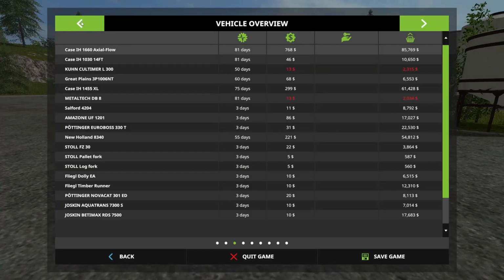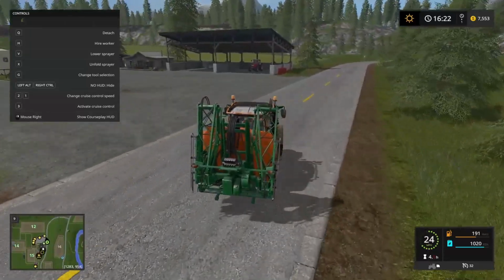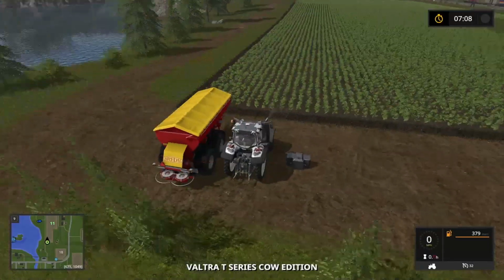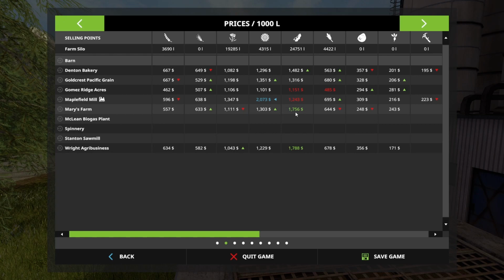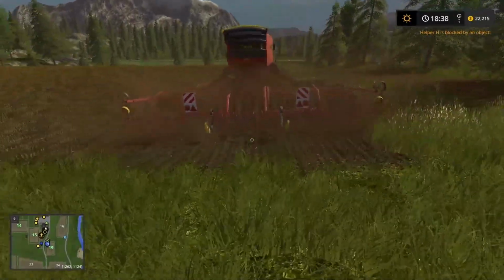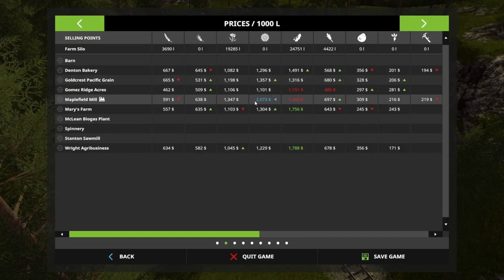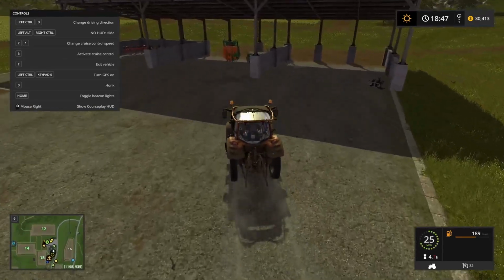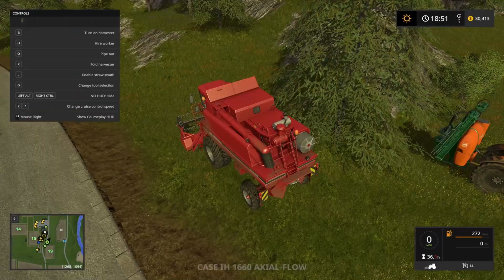FIELD WORK | Farming Simulator 17 | Ep.15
Bean Farming Incorporated™ is back, now with epic nostalgia music! (If you recognise it then you are a legend)